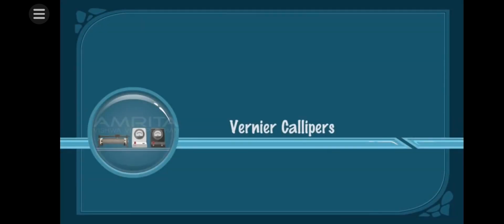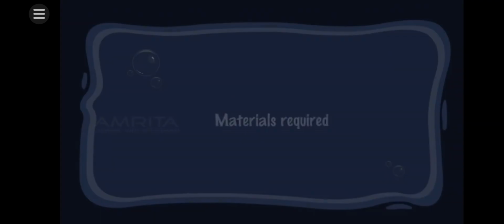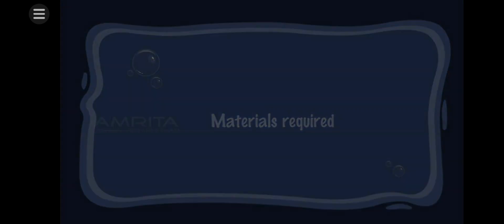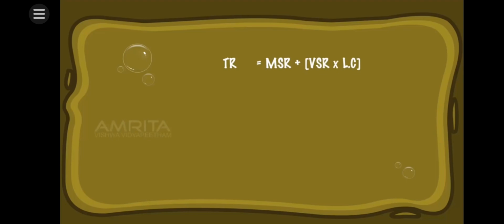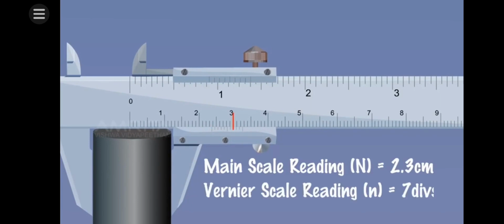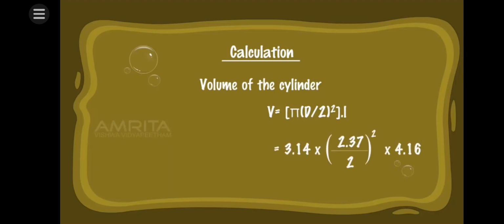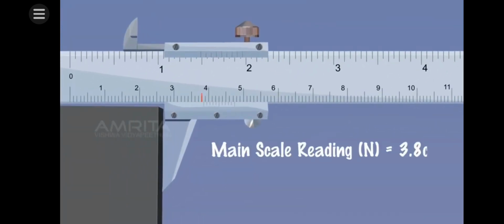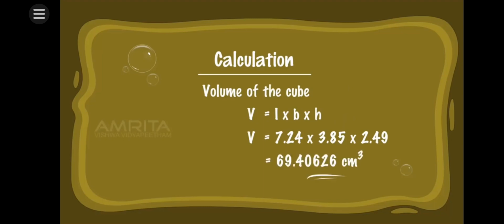vernier caliper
Class 12 physics practical